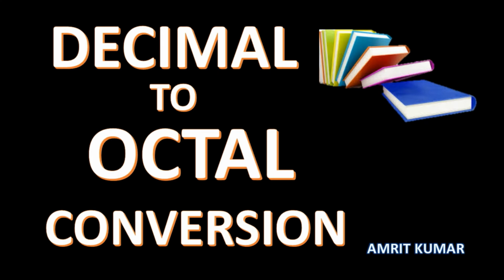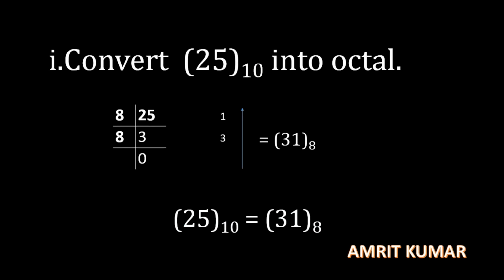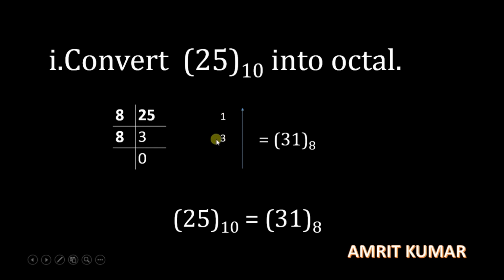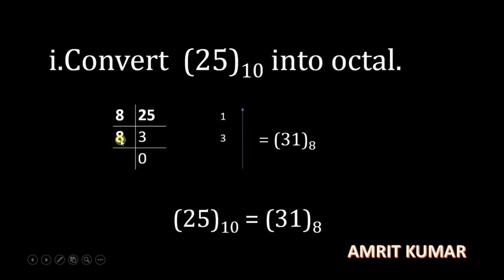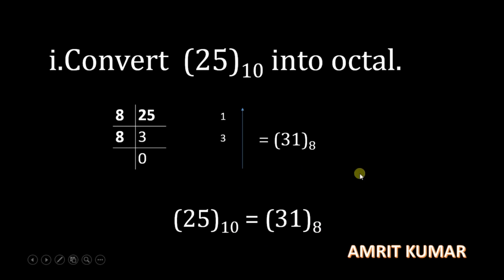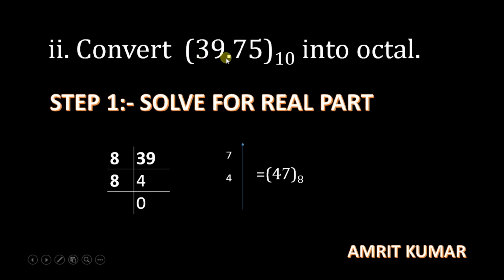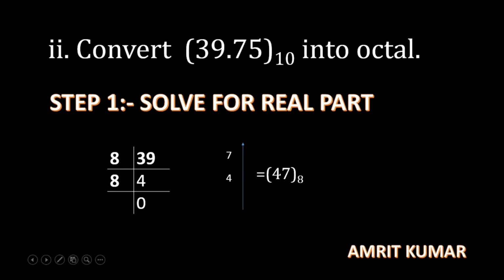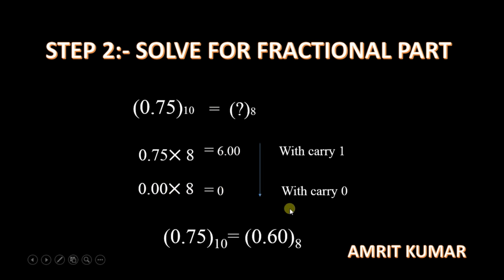#33 DECIMAL TO OCTAL CONVERSION IN C LANGUAGE BY MR AMRIT KUMAR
IN THIS LECTURE WE WILL LEARN ABOUT DECIMAL TO OCTAL CONVERSION IN C AND HOW TO SOLVE THE PROBLEM RELATED TO DECIMAL NUMBER INTO OCTAL NUMBER.